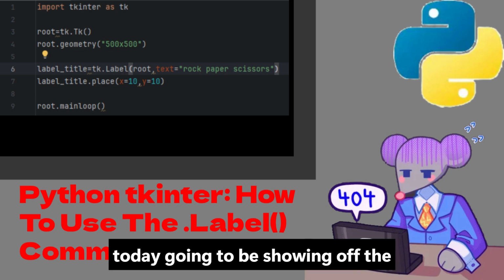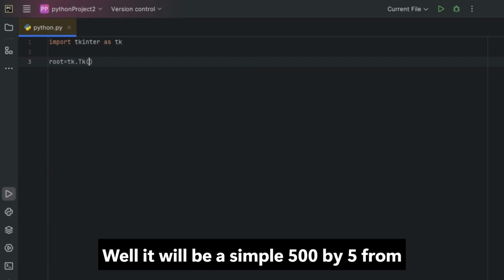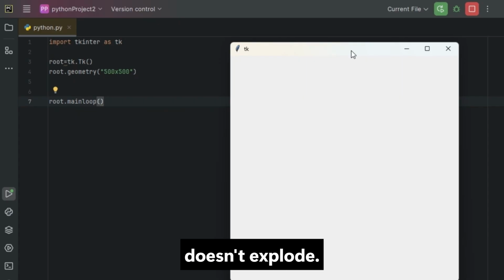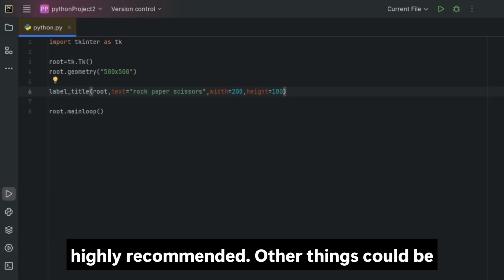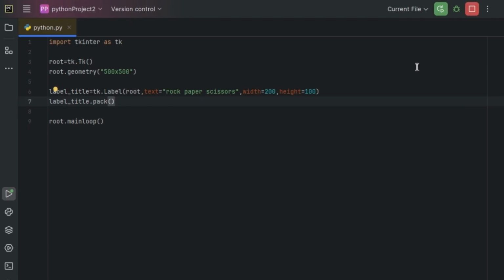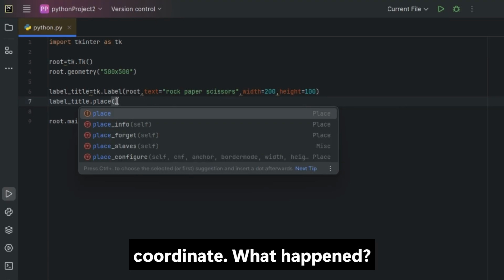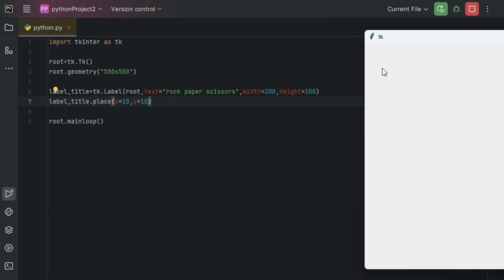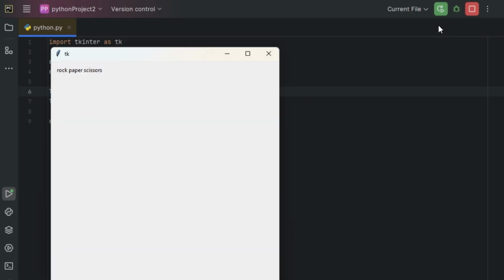Python tkinter: How To Use The .Label() Command.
Python. hello all you lovely computer scientists, today we will demonstrate how to use the tkinter module library to the .Label() function.